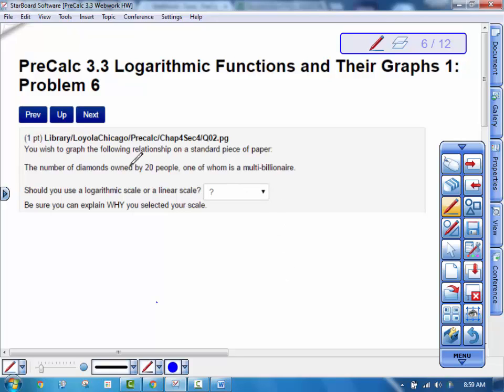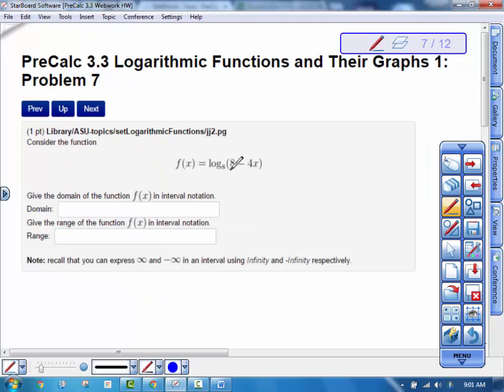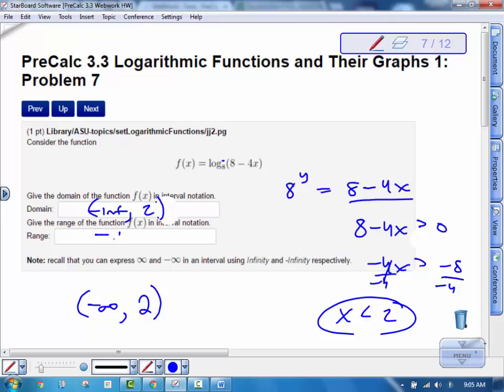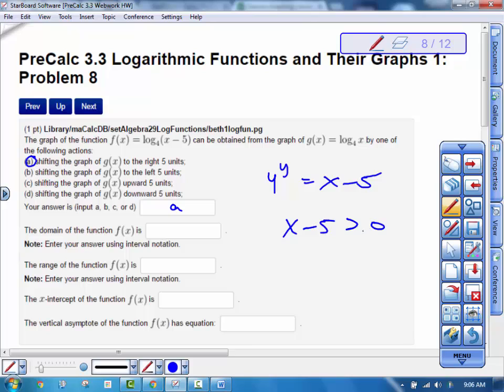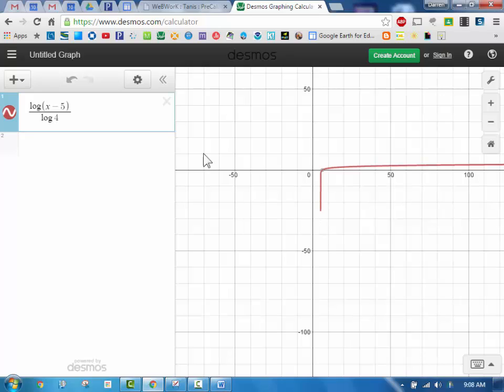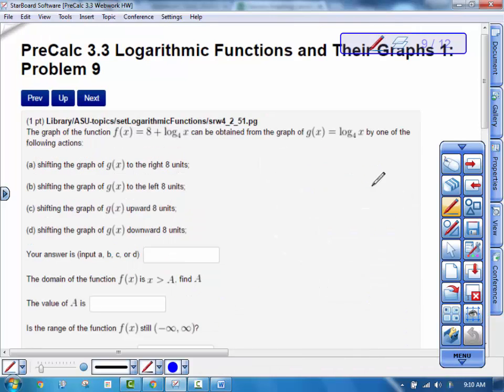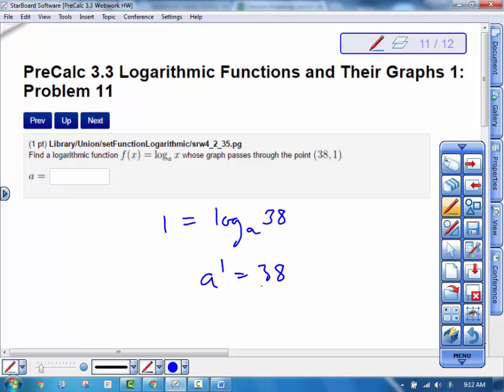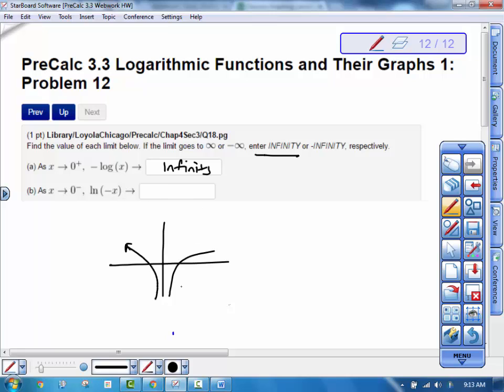PreCalc 3.3 HW Help 2